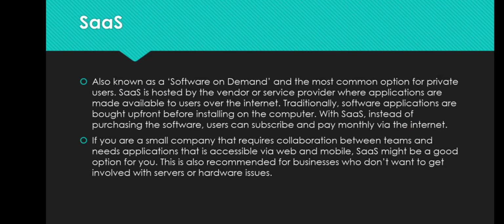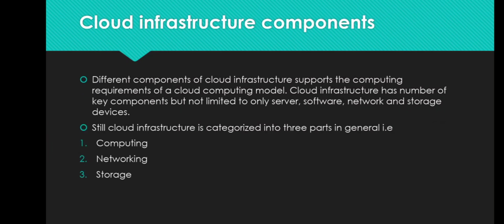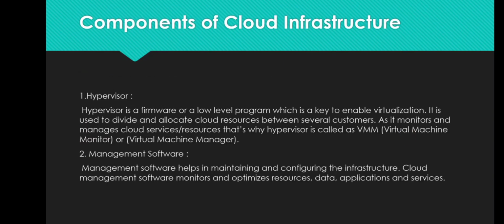cloud computing |concepts and benefits of cloud computing | cloud infrastructure | vibrant education